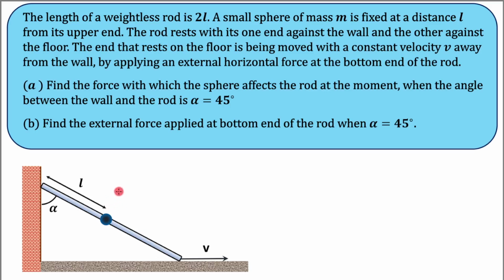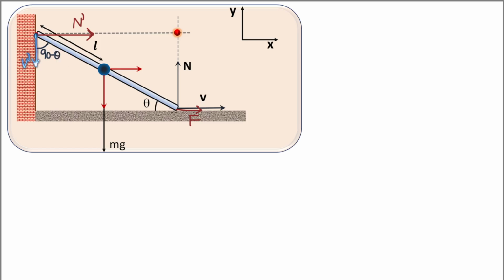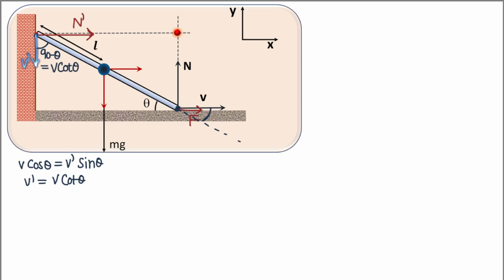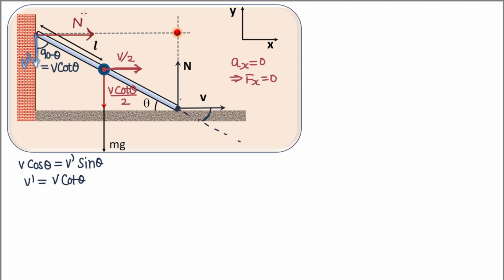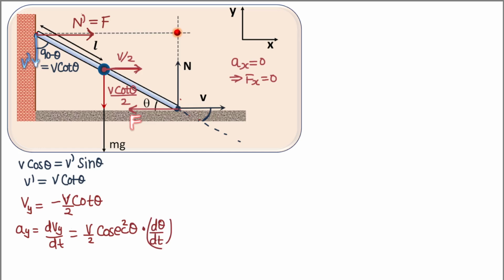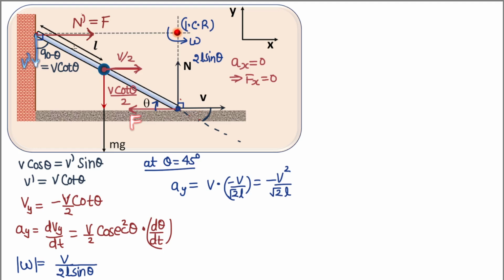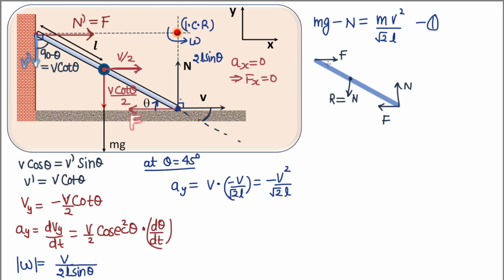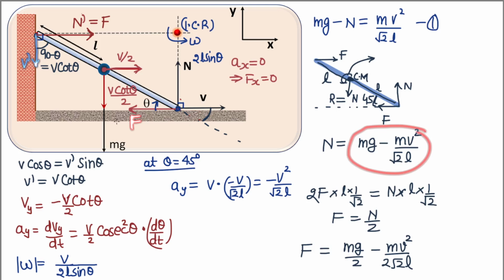Sliding light rod | Rotational motion | JEE ADVANCED | JAAN KALDA's HANDOUT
The length of a weightless rod is 𝟐𝒍. A small sphere of mass 𝒎 is fixed at a distance 𝒍 from its upper end. The rod rests with its one end against the wall and the other against the floor. The end that rests on the floor is being moved with a constant velocity 𝒗 away from the wall, by applying an external horizontal force at the bottom end of the rod.
(𝒂 ) Find the force with which the sphere affects the rod at the moment, when the angle between the wall and the rod is 𝜶=〖𝟒𝟓〗^∘
(b) Find the external force applied at bottom end of the rod.